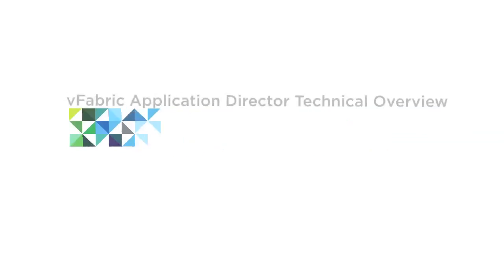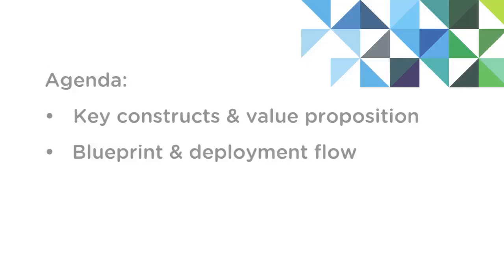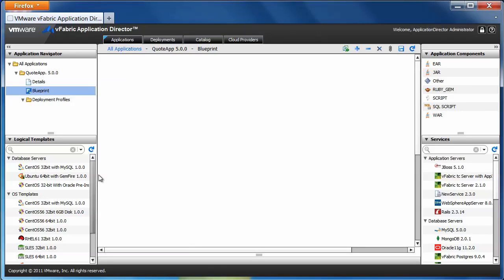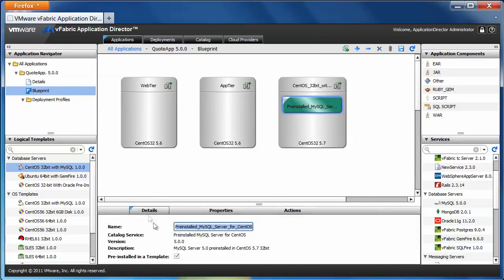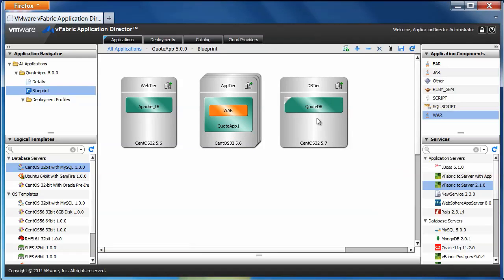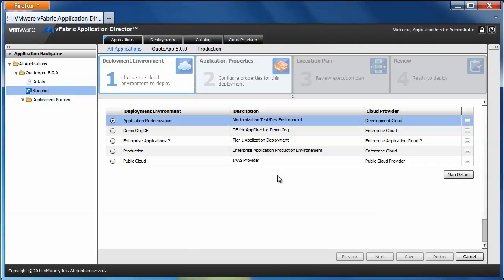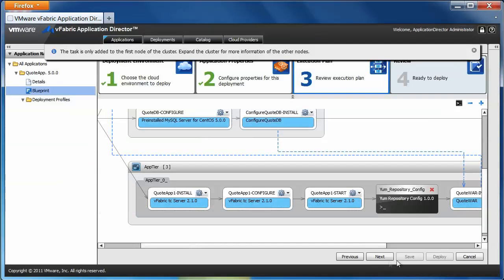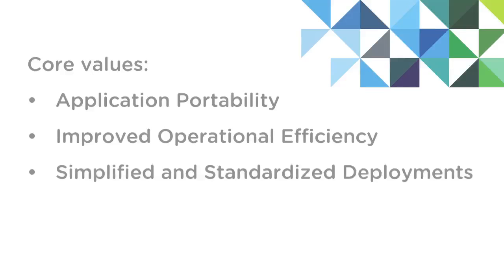VMware vFabric Application Director 1.0 Simplifying Application Deployment to The Cloud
vFabric Application Director demo of creating a multi-tier application blueprint and deploying on to vCloud Director cloud.